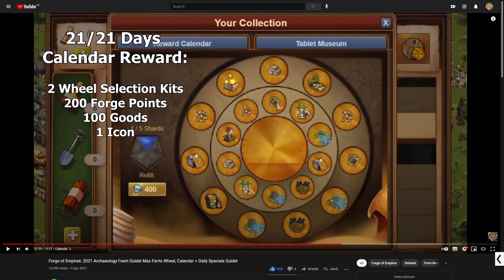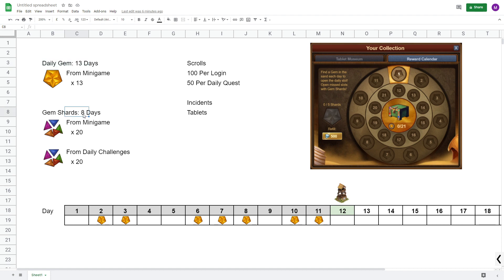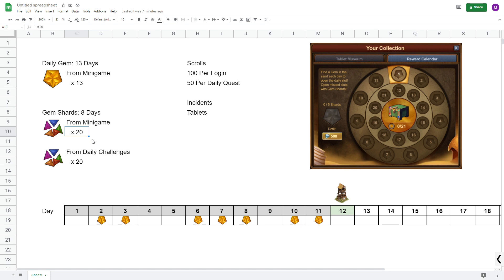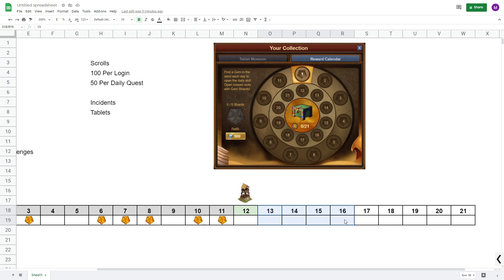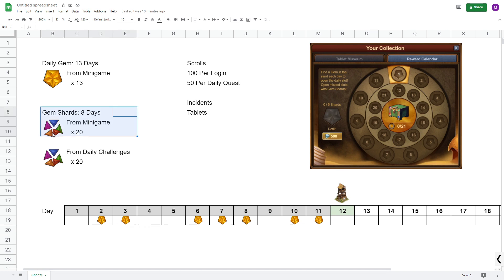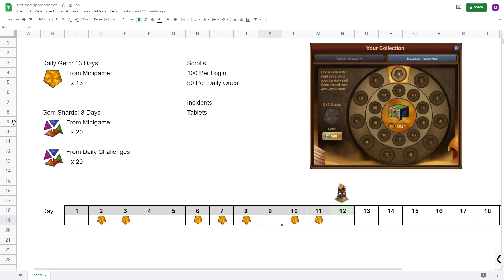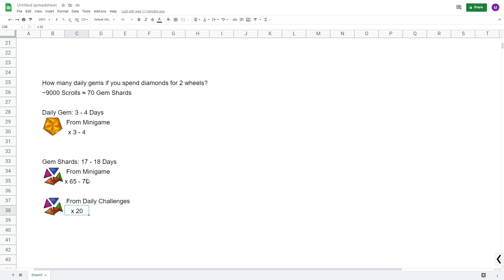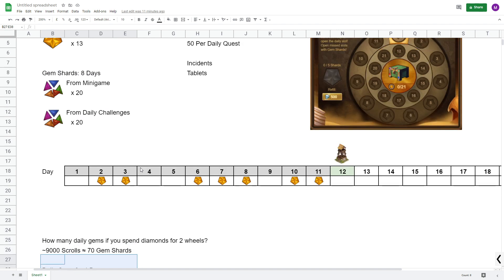Forge of Empires: 2021 Archaeology Event - How & When To Spend Your Scrolls When Going For Calendar!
In this follow-up video to my archaeology event guide I clarify how to spend scrolls if you plan to go for the calendar, and answer the question of how many scrolls/tools you can spend during that one day your favourite daily special appears! If you haven't seen my main event guide video I'd watch that first! I also quickly go over how many daily gems you need to collect if you go for 2 ferris wheels :)

Timestamps
0:00 Intro
0:53 Calendar Strategy Recap
2:00 How many Scrolls/Tools can you spend during one day?
2:12 - Background / Example
3:19 - Answer (TL;DR)
5:03 How many Daily Gems when spending diamonds for 2 Ferris Wheels?